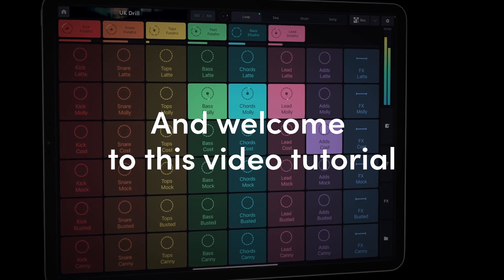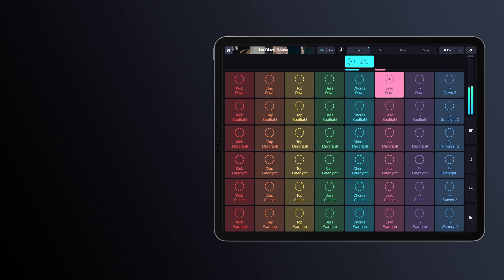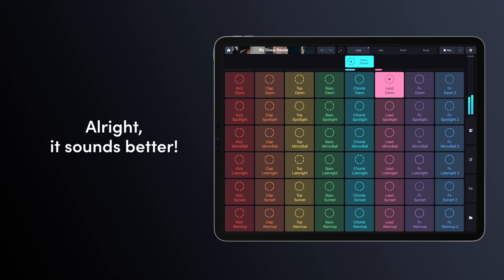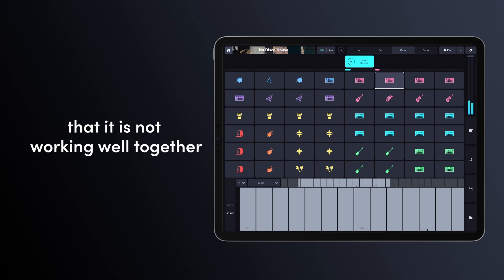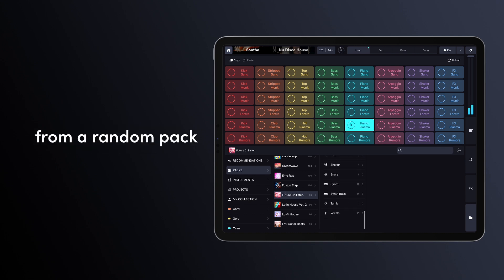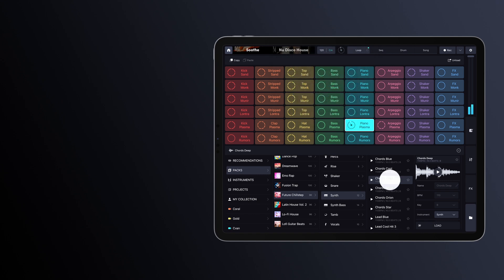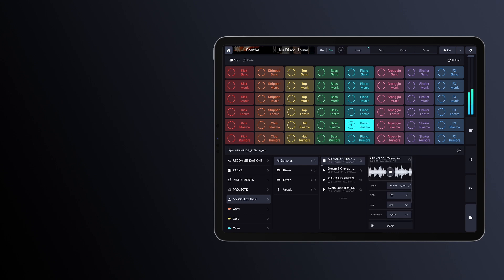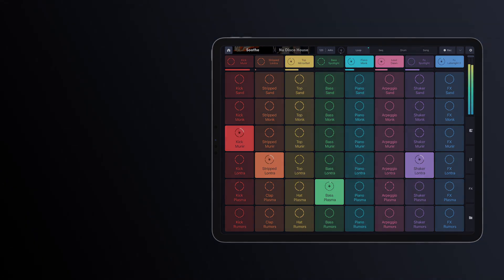How to use Key Matching? I Remixlive Tutorial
Hello everyone! We are proud to present this tutorial showcasing our brand new Key Matching feature!

In this video we will show you how to play in tune using key matching, with any pack, sample, and even with your own imported loops!

TIMECODES:
0:00 - Intro
0:12 - Matching different packs
1:04 - Playing live in the DRUMS section
1:40 - Matching any packs, loops and samples
2:55 - Outro